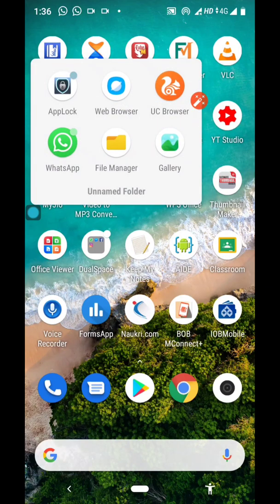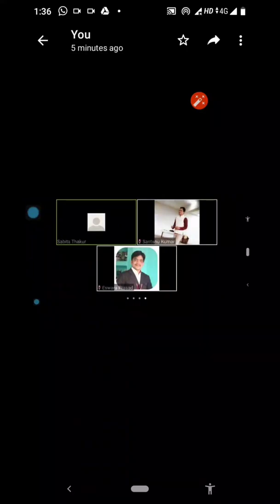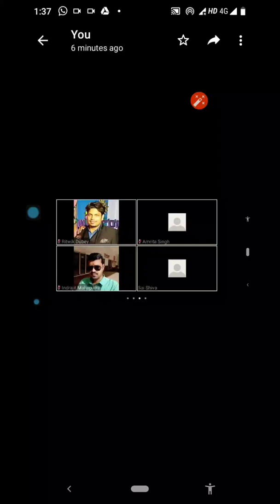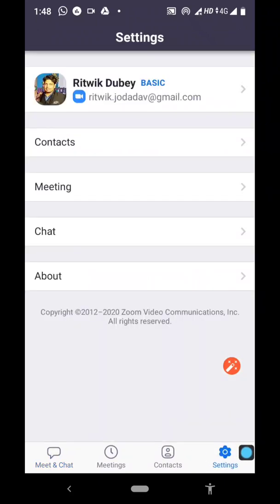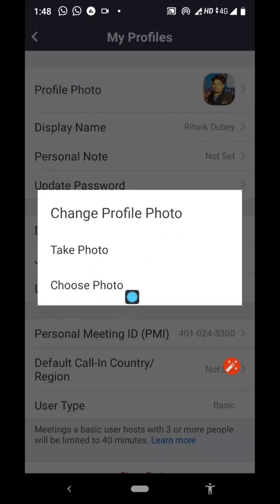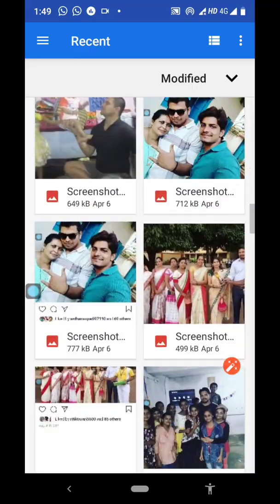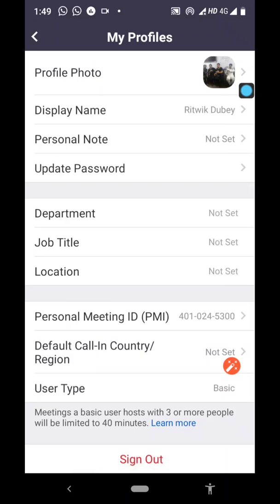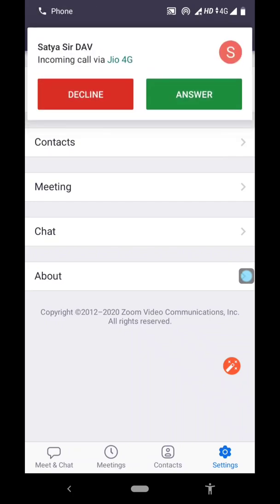How to set profile pic in Zoom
Ritwik Dubey @ TATA DAV Public School , JODA